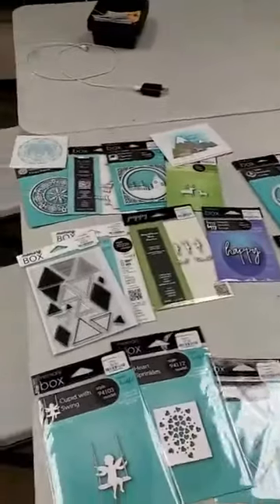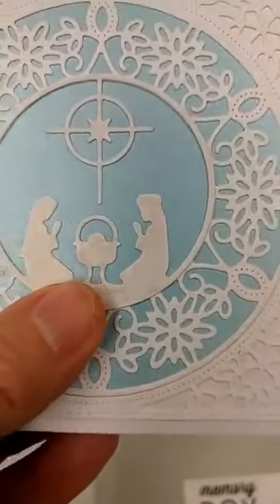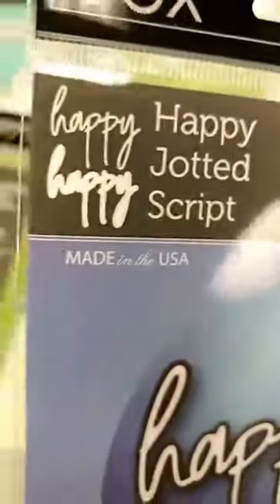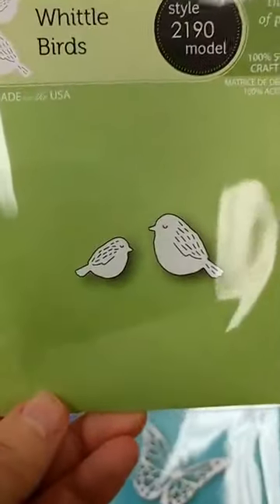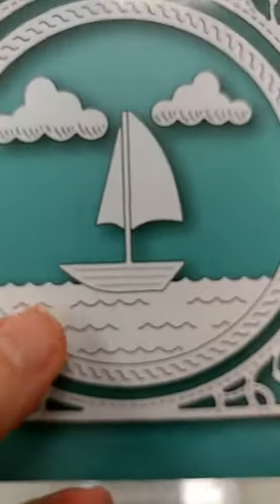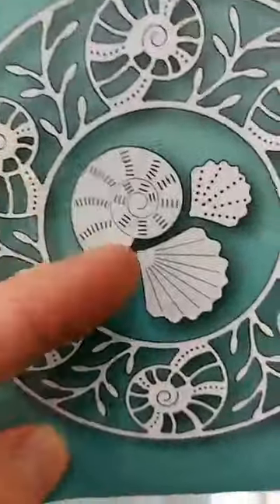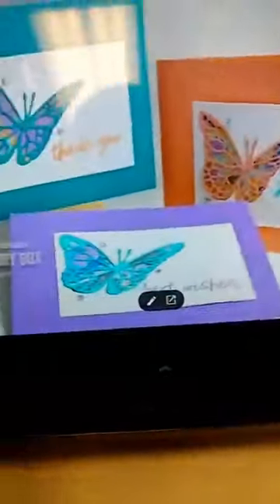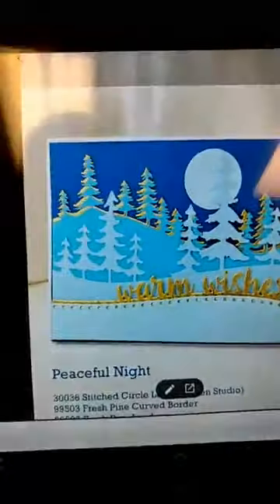Memory Box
New Memory Box & Poppystamps